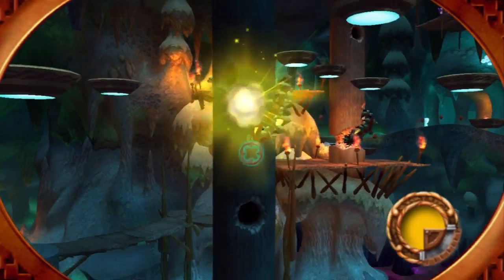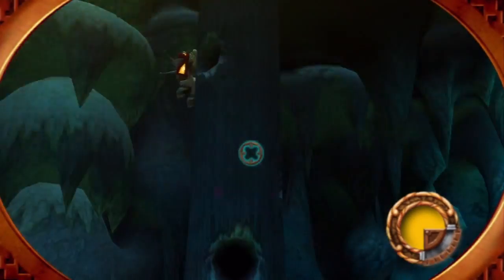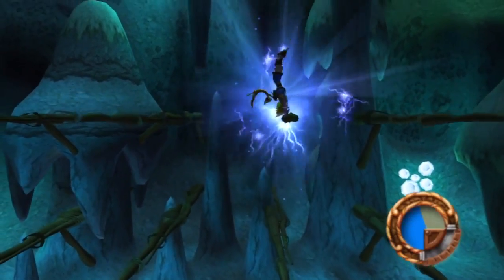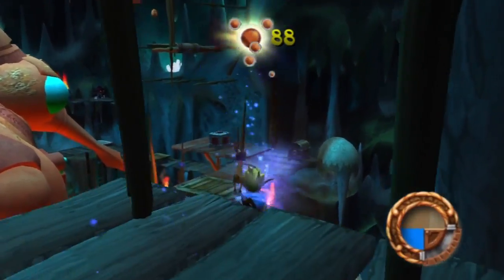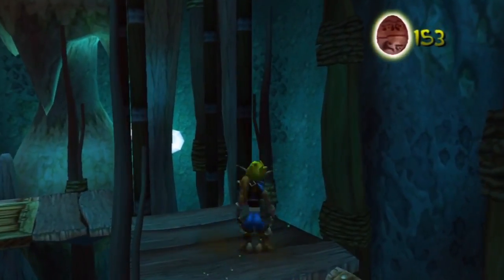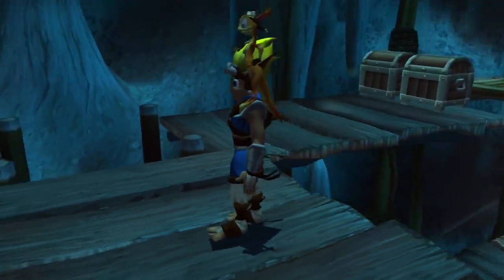Jak and Daxter: The Precursor Legacy playthrough [Part 11: Creepin' in the Spider Caves]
JontronImABraveBoy.jpg

*Two seconds later*

JONTRONNOTABRAVEENOUGHBOYFORTHIS.PNG